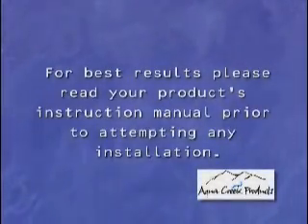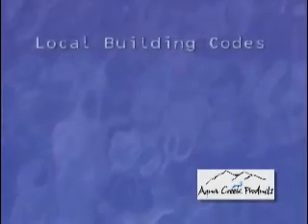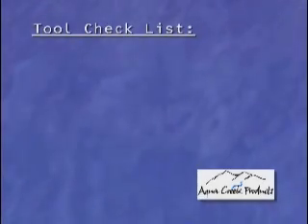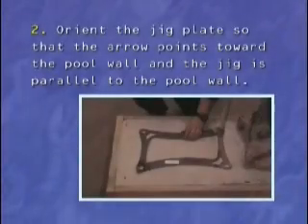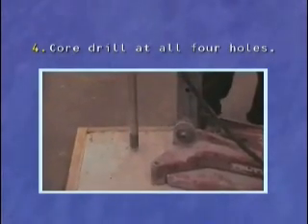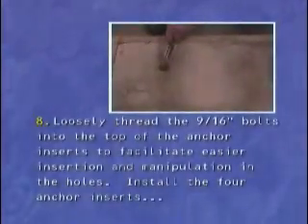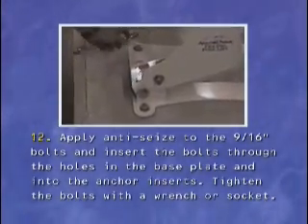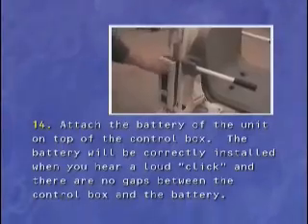Pool Lift Installation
handicap accessible pool lift instructions